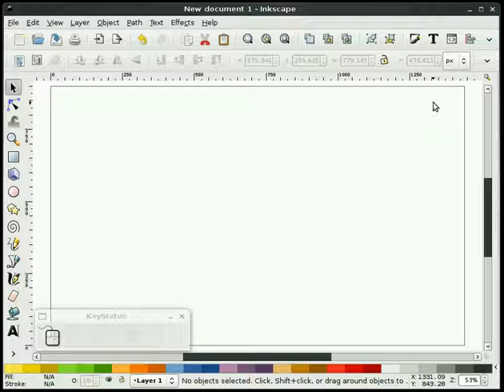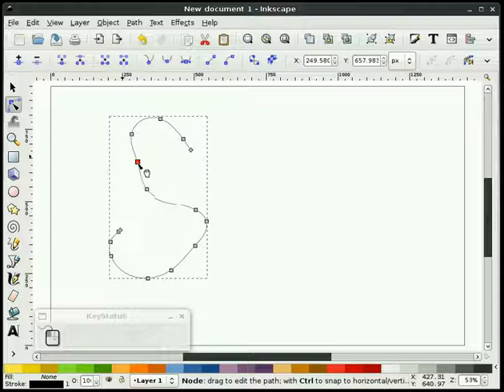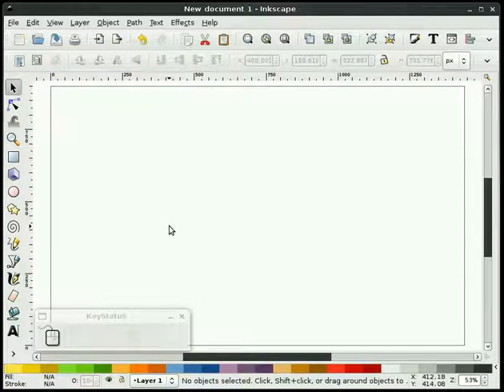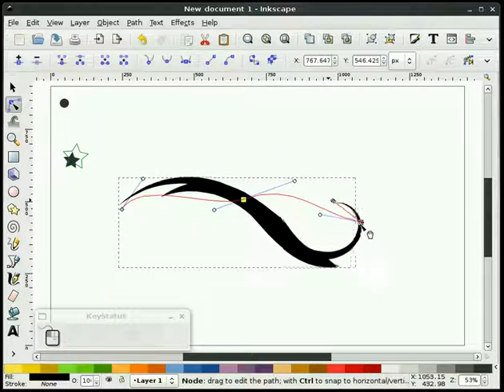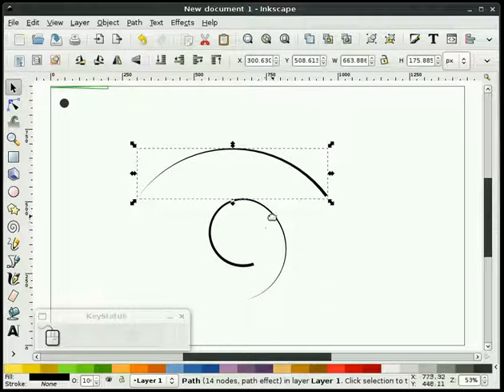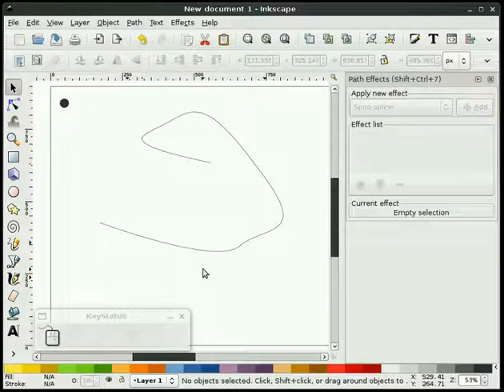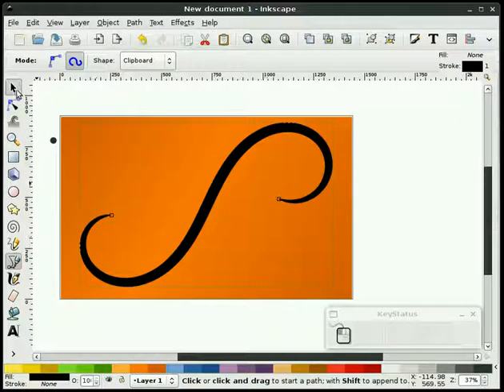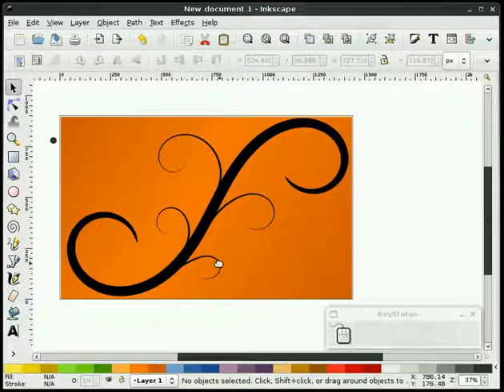Inkscape. Эпизод 067 - Введение в Спиро (Episode 067 – Intro to Spiro)